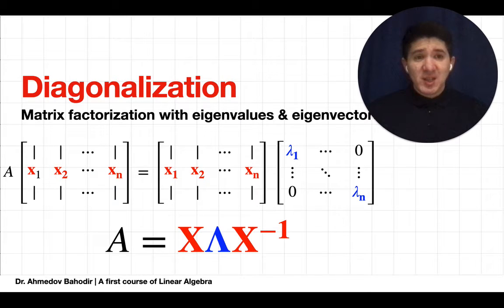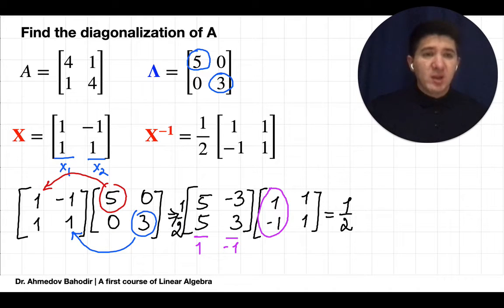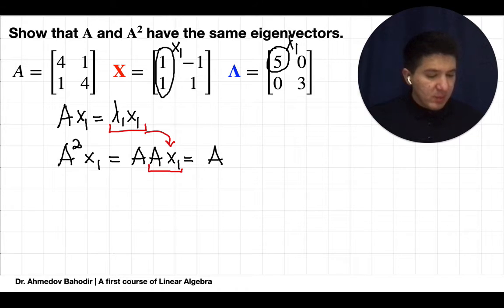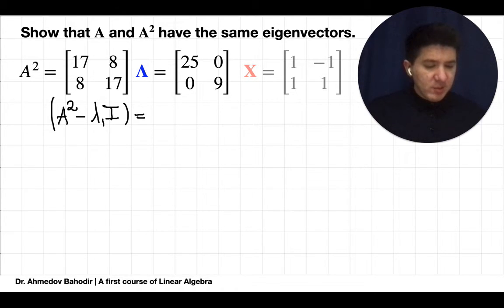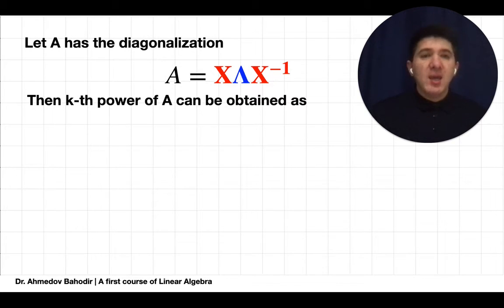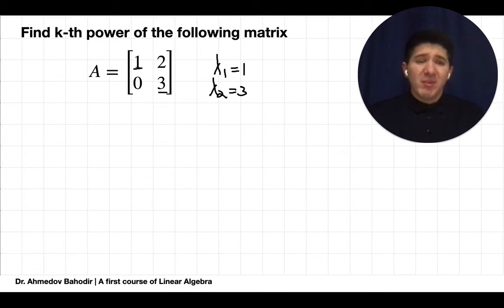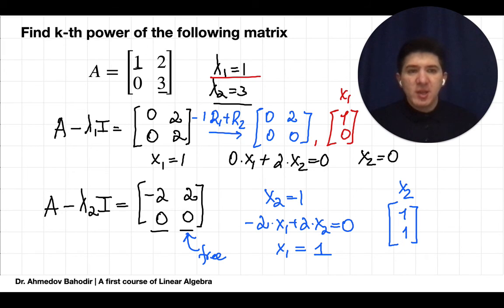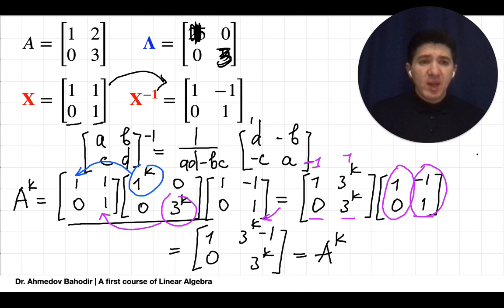Find powers of a square matrix using the Diagonalization.